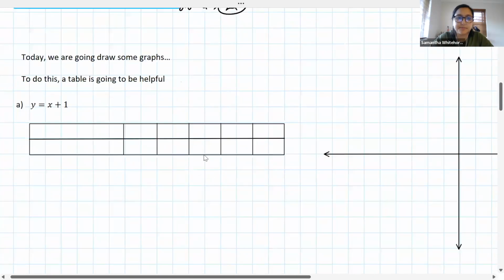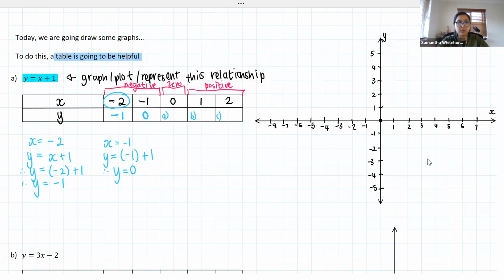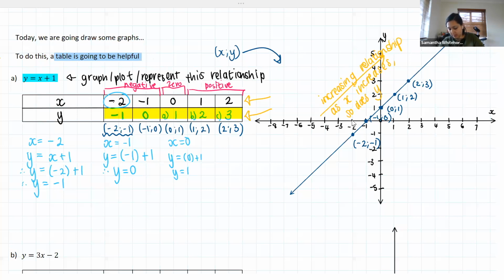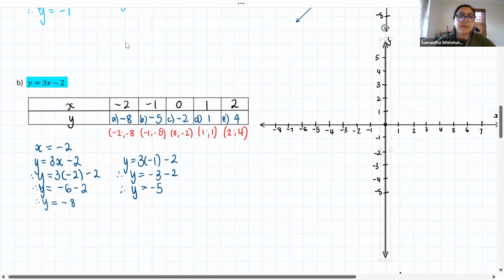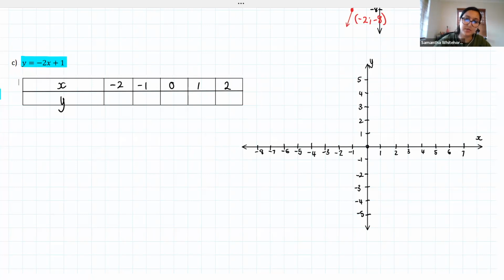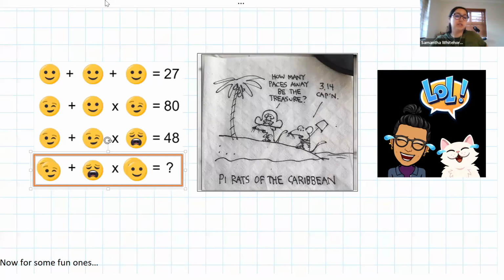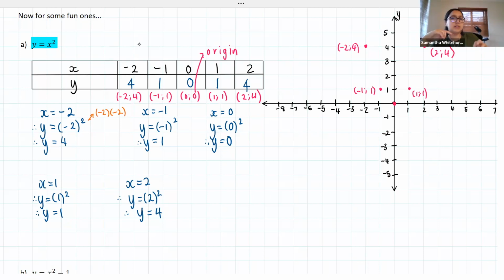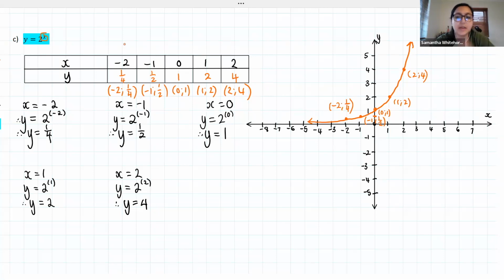Grade 8 - Graphs (drawing graphs)